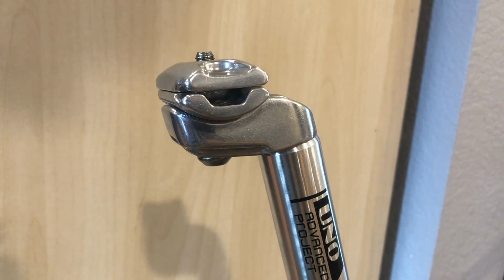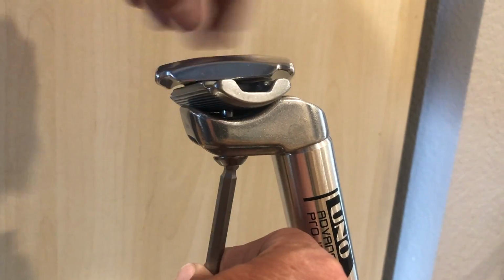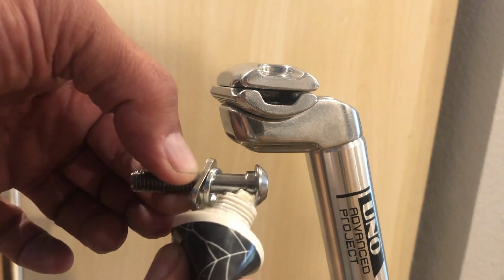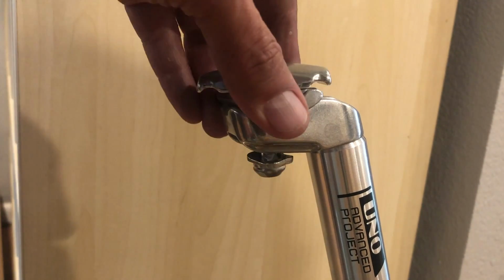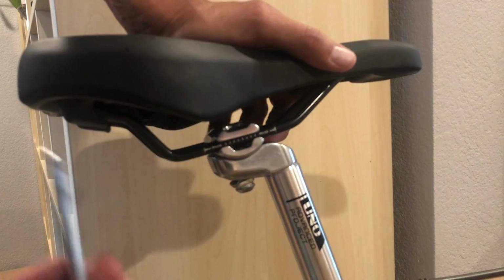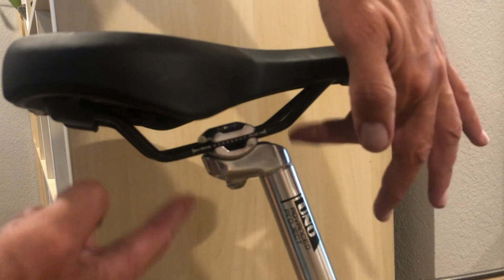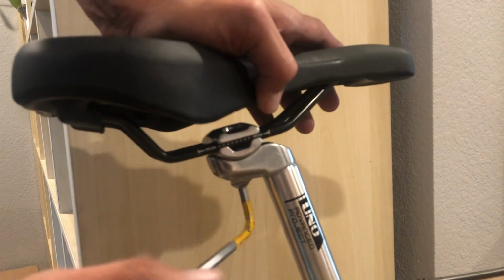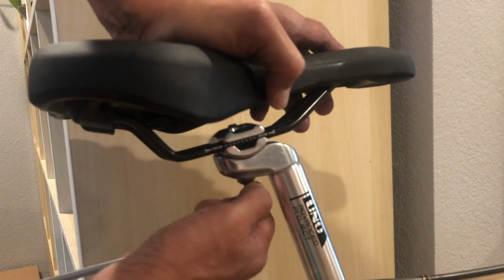How To Easily Install A Seat On A Seatpost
In this video, I run through an easy process of mounting a saddle to a micro adjust or pillar type seat post. Also some tips to save you frustration long term.